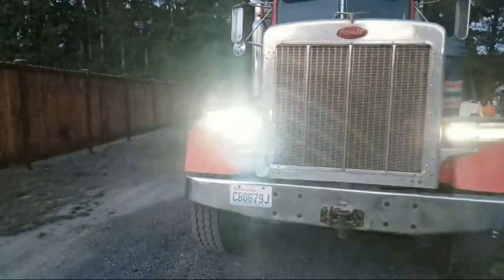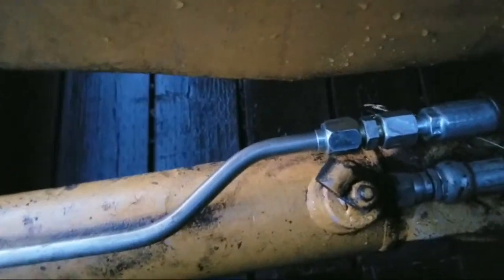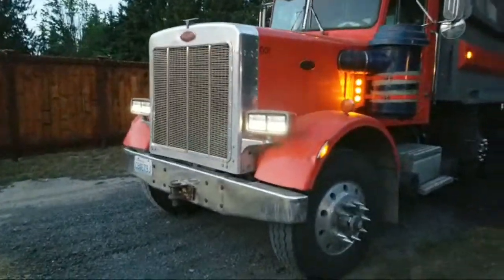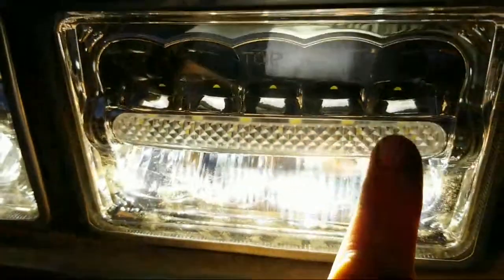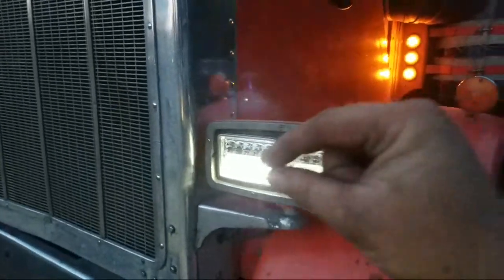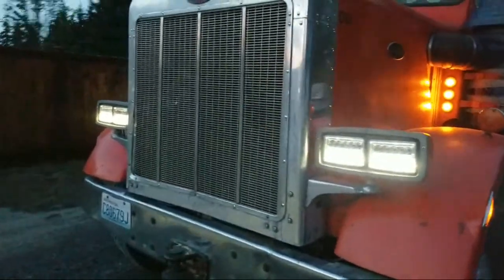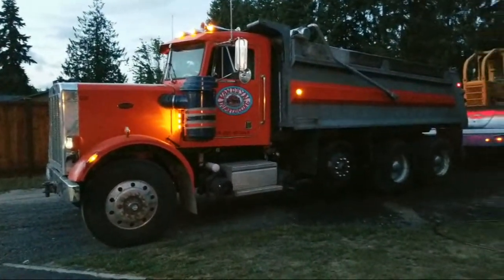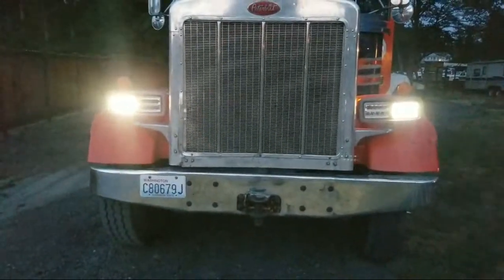New Head Lights!